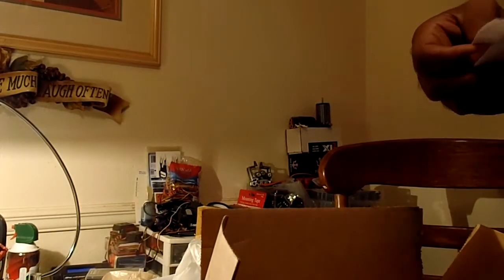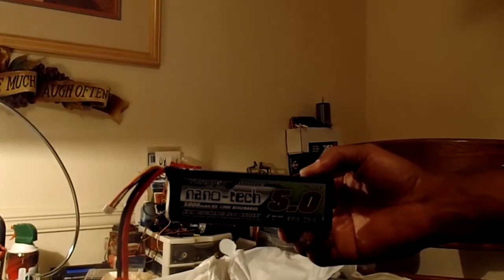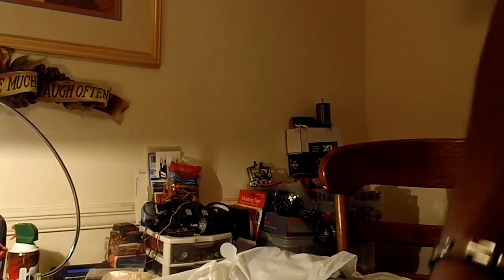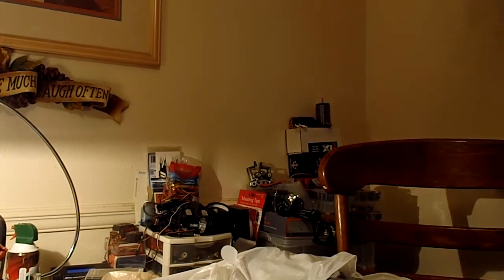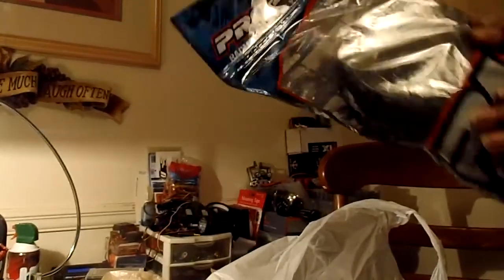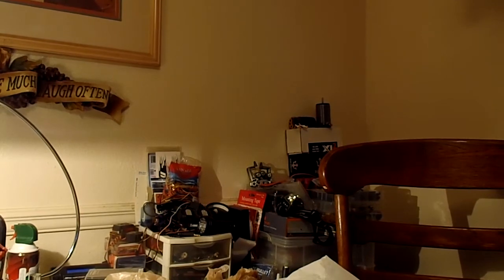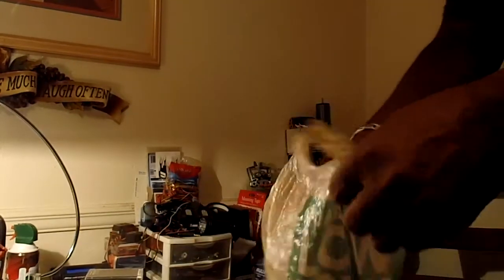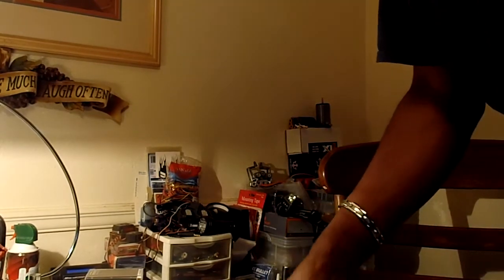Unboxing: Nano-Tech 5s Lipo x2 & Proline Trenchers & Castle XL2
One Luv!